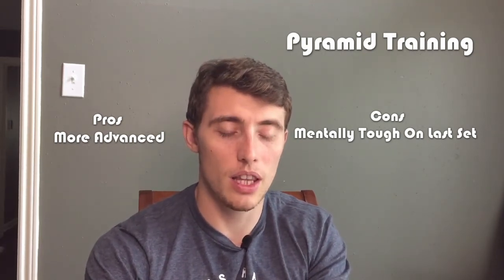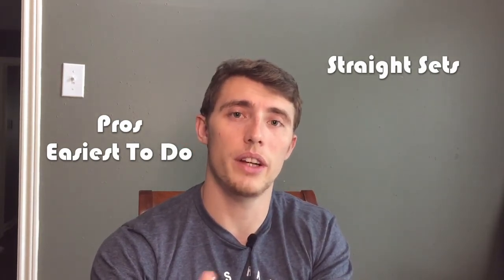What Training Style Is The Best For Workouts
what training style is the best; (reverse pyramid training) , (pyramid training) or straight sets? which one provides the best and optimal growth for muscles, which is the most doable, and the pros and cons of each. Everything and more will be described above troughout this video.

Click this link if you want to look at alllllllllllll the videos we have made over the years good and bad ;)

Thank you guys for your continued support! We are excited to continue to grow this channel. Currently, we are at 74 subscribers and we will do weekly updates on these videos so we can grow together! we're excited about this journey! Let's get it going!!

Books we've read to pass the time: Can't hurt me
Crush It, Gary Vaynerchuk
Crushing It, Gary Vaynerchuk

Stretching tools to clear the mind: Foam Roller
Cold Roller If You Want To Build Better Habits, Click This
Please Check Out My Blog Where We Discuss Football, Fitness, and Personal Development Topics! ^ Support My Kicking Channel

See What Books I'm Reading 🧘 My Favorite Way To Improve My Mental Strength

🧊 My Go to Recovery Tool

🏋️ The Fitness Products I use To Stay In Shape 🏋️ 📝 Follow Along as We Document Our Way To Financial Freedom 📝 Consider Buying Me a Coffee